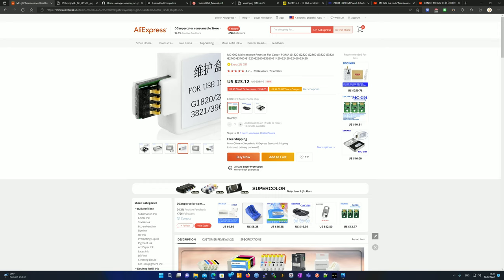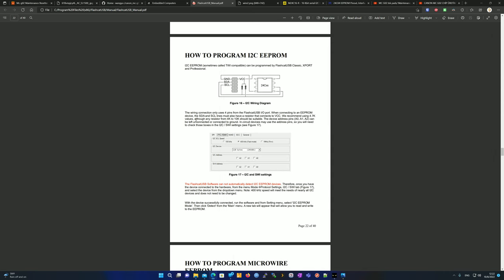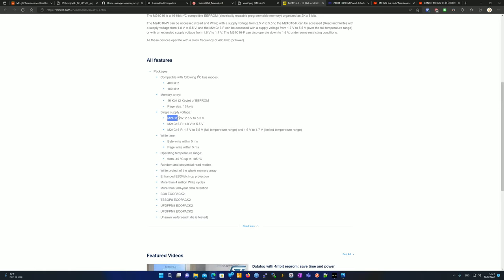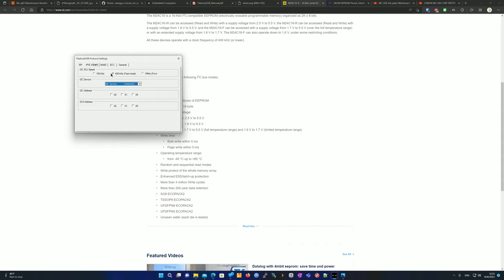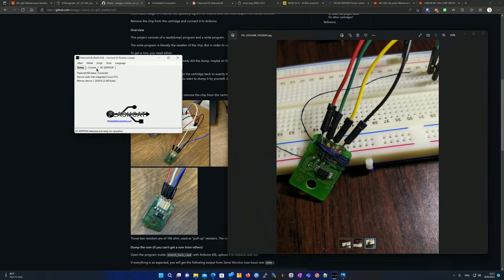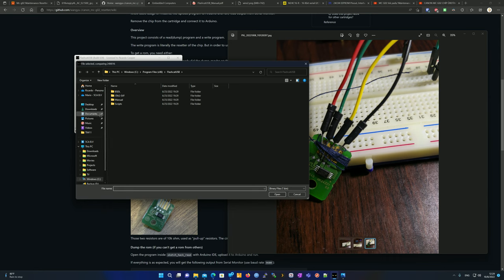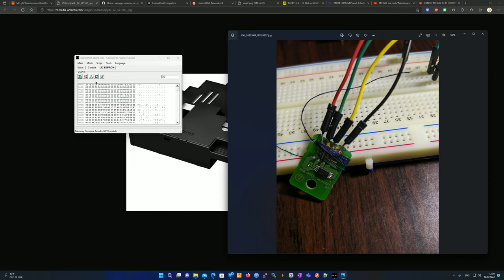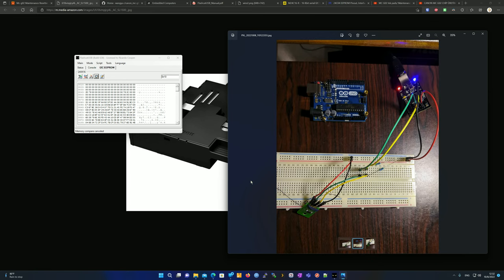Reset Canon MC-G02 Maintenance Cartridge with the FlashcatUSB.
In this video I show how to back and restore the EEPROM of a printers maintenance or toner cartridge, using the FlashcatUSB programmer and the I2C protocol.